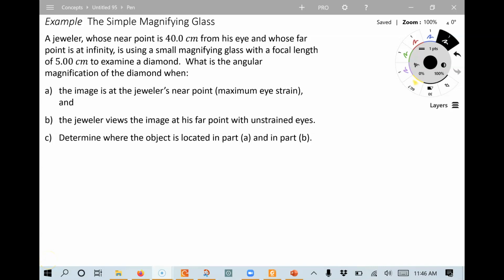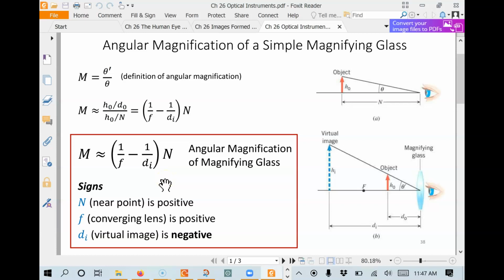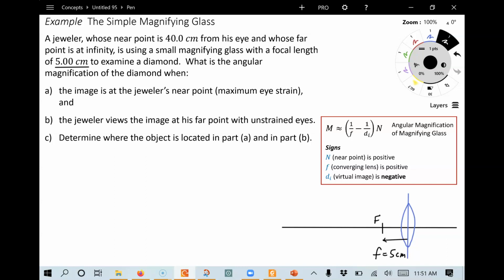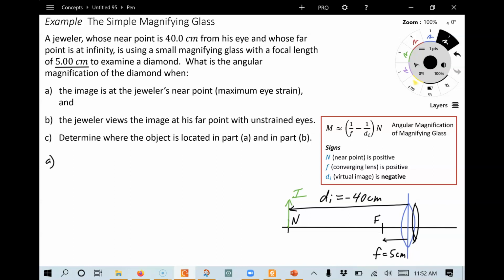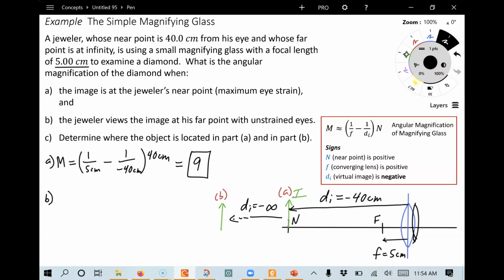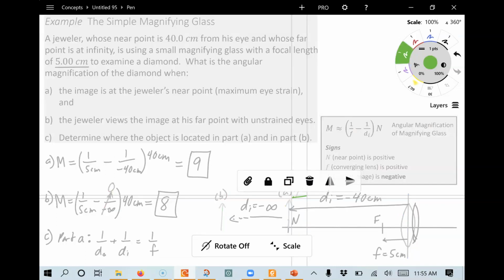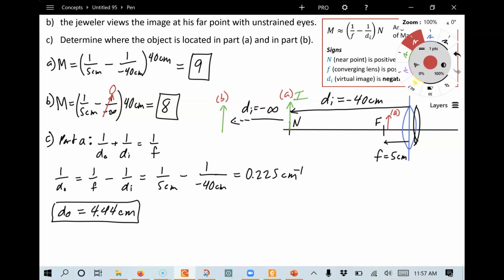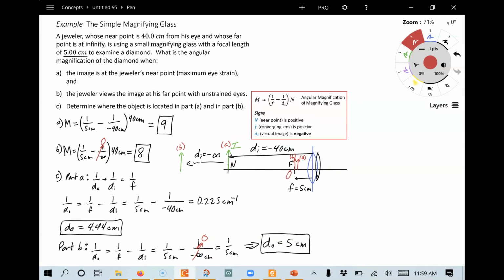Example The Simple Magnifying Glass